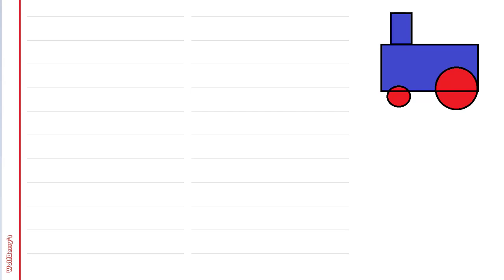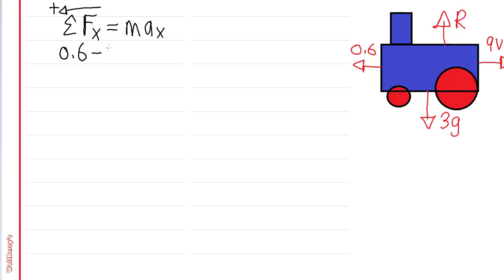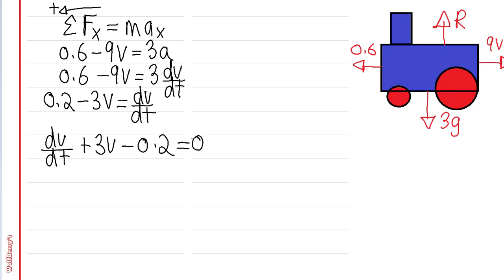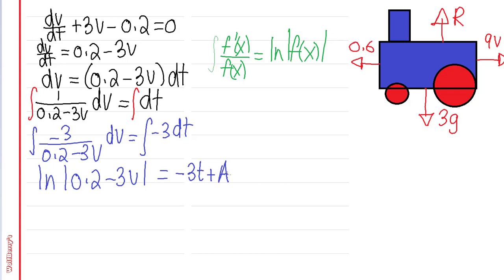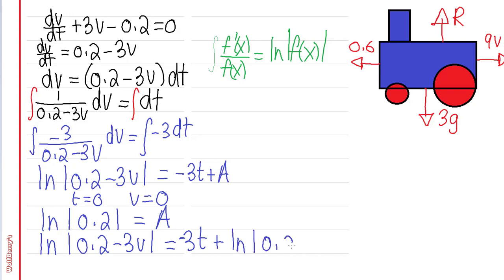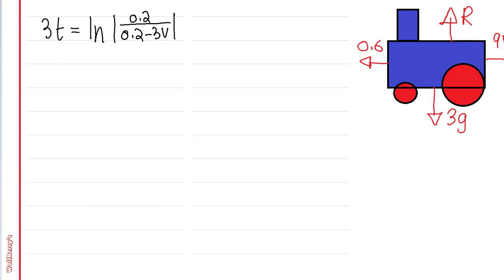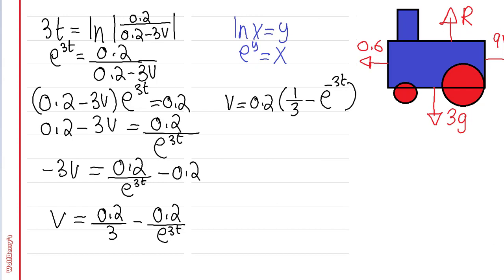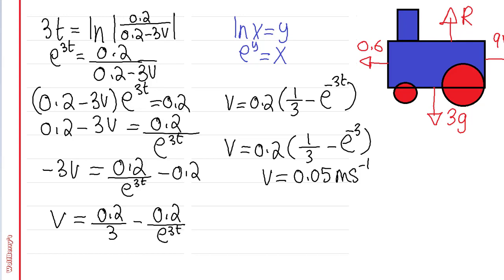Mechanics Differential Equations: Toy Truck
Solution to model of toy truck.